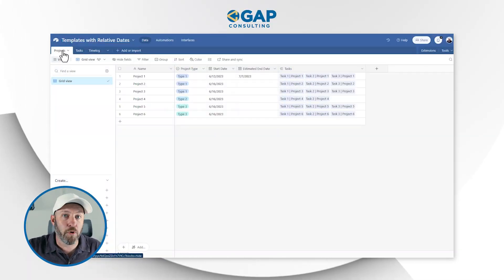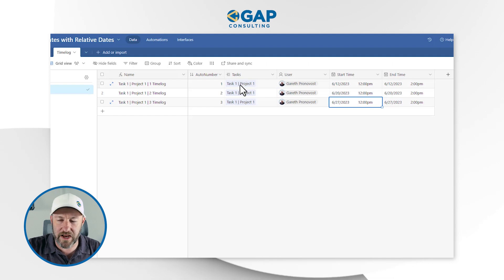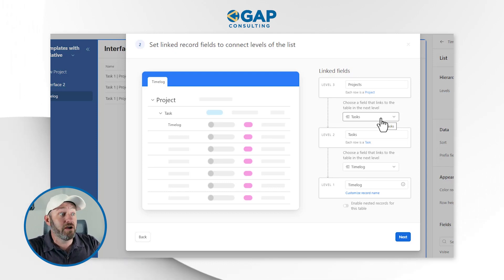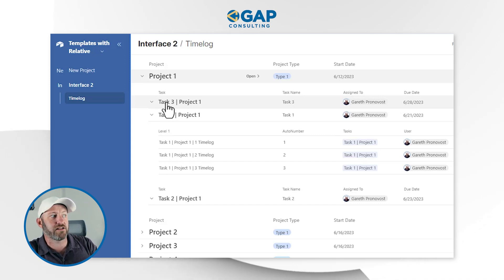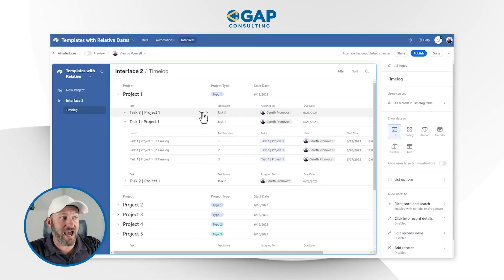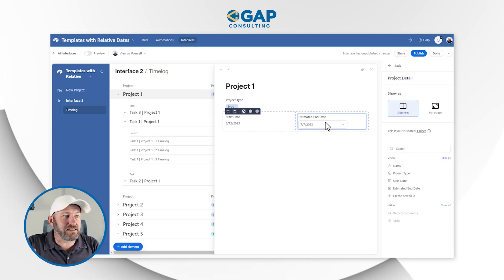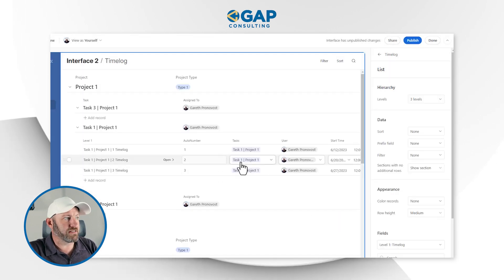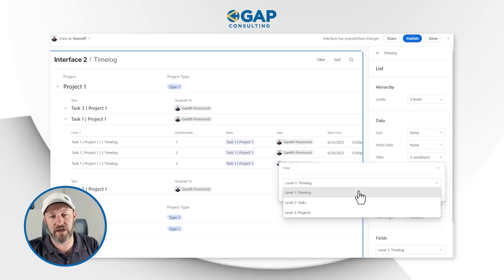How to use the List View in Airtable Interfaces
Have you utilized the List View and Interface in Airtable? It may not seem like a big deal, but in my opinion, this is one of the most powerful view types you can set up for yourself! From hierarchical organization to granular permissions, see how you can unleash the incredible power of the List View in Airtable interfaces!👇

Table of Contents: 📖 👇

00:00 - What this video covers
01:50 - recapping the data schema for this video
04:15 - Building a list view interface
05:27 - Organizing levels of Hierarchy
07:19 - Adding Fields within Hierarchy
09:20 - Setting Granular Permissions inside List Interfaces
10:05 - Navigating Side Sheet Records
12:02 - Inline Editing
13:57 - Applying filters
15:34 - Resetting hierarchy after making changes
16:05 - Filtering Data based on field types
18:30 - Closing thoughts & How to get more help!